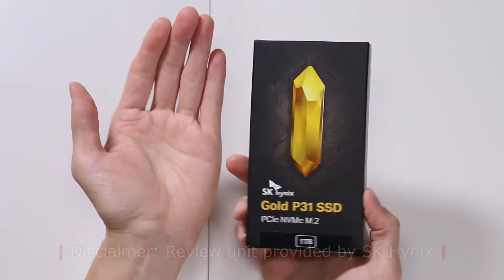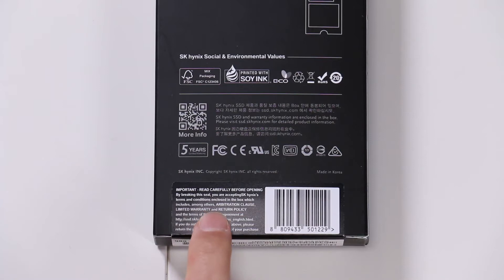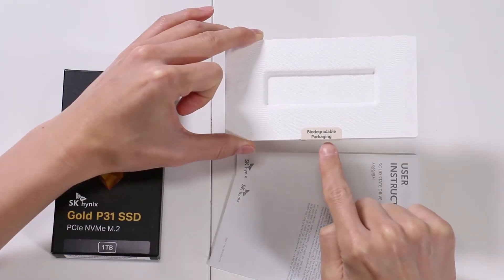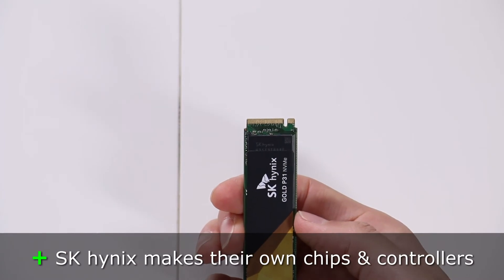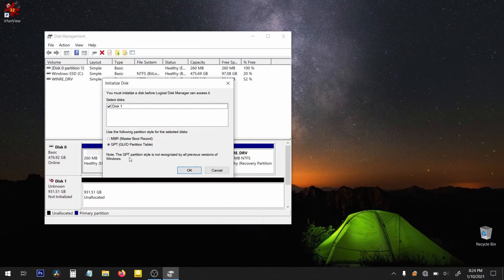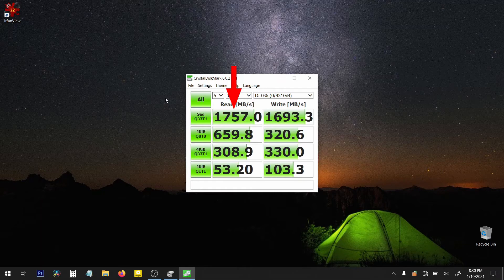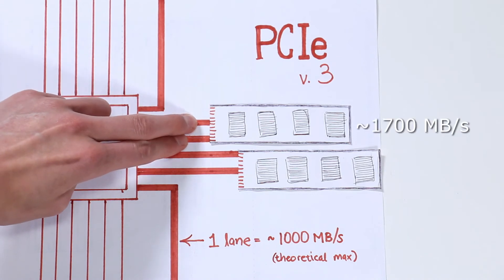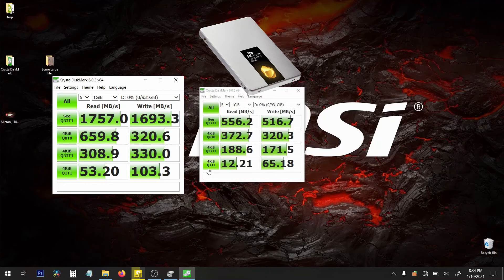SK hynix Gold P31 M.2 SSD (Gumstick variety)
This gumstick sized SSD by SK Hynix comes with a 5 year warranty and a 750TBW for their 1TB drive.

00:00 - Introduction
00:17 - SK hynix is a HUGE company!

00:47 - Around the box
01:42 - Chicken or the egg?
02:20 - Unbox

02:44 - WARNING: GROUND YOURSELF!
03:24 - Techie things
04:20 - Installing in a laptop
05:00 - Don't forget to Partition
05:50 - Crystal Disk Mark Speed test

06:35 - Data speeds may be slower because...
07:33 - Possible bottlenecks
08:07 - Compared to SATA III speeds
08:46 - 2 drive sizes and TBW

It's important to note that their usual customers are large companies like Lenovo or Dell (to whom they ship out SSDs by the crate) but since they've decided to sell straight to consumers, we're happy to have that choice.

The specs for the P31 is:
- Size: M.2 2280
- Bus: PCIe v3 x4
- Protocol: NVMe

You get a 5 year warranty. As the first chip to use 128 layer NAND, it means less distance for the data to travel, less electricity used, and less heat generated.

If your computer/laptop is capable, this M.2 supports transfer speeds up to 3500 MB/s. That's 6-7 times faster than a 2.5" SATA-III SSD that maxes out at ~550 MB/s.

--- SK hynix Gold P31 M.2 SSD